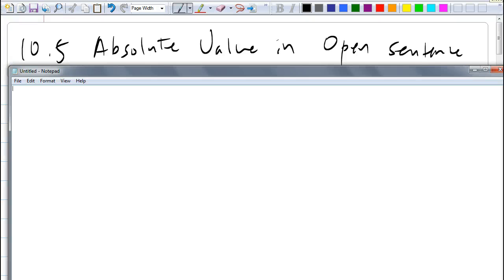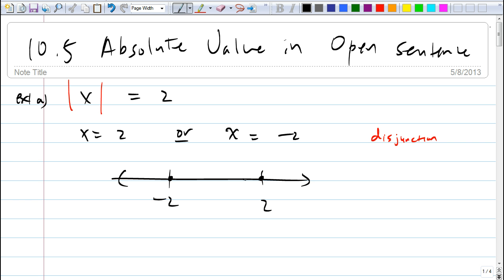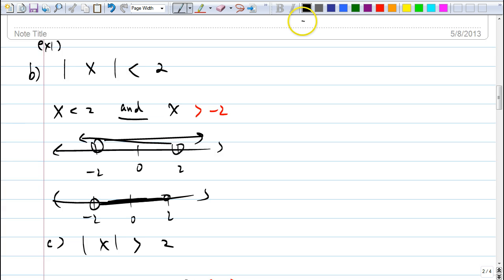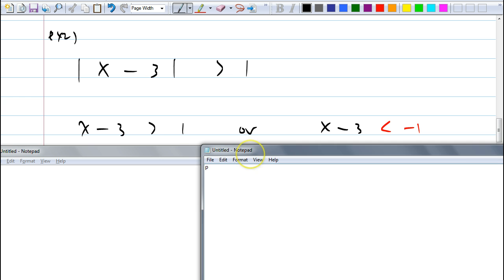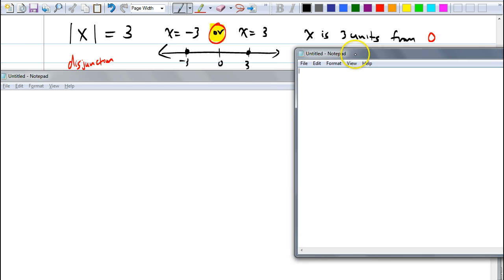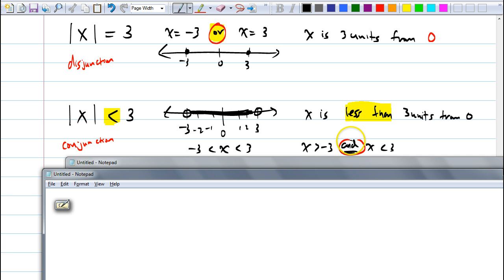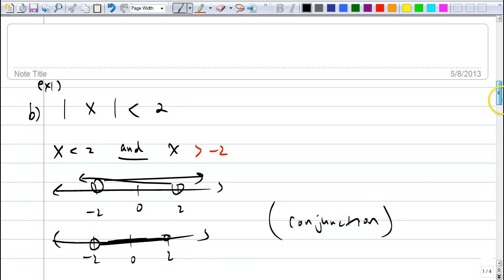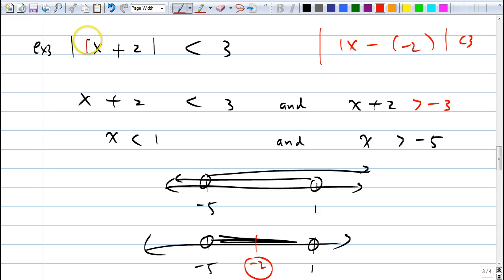Algebra 10.5 Absolute Value in Open Sentences